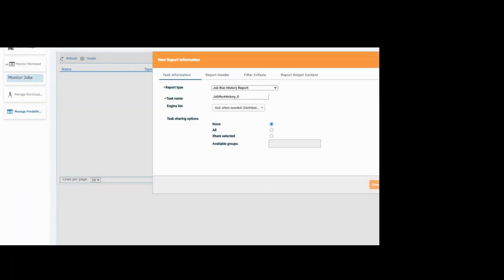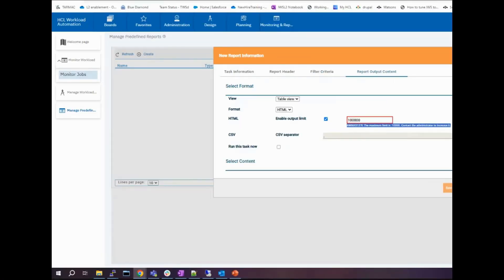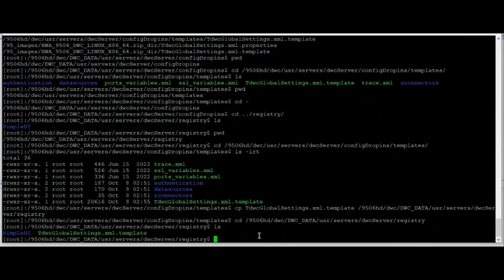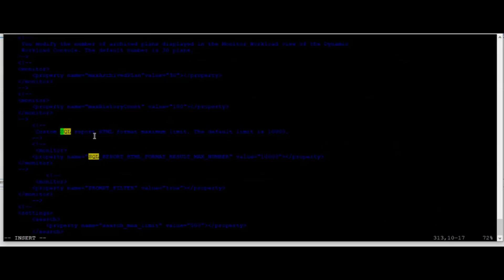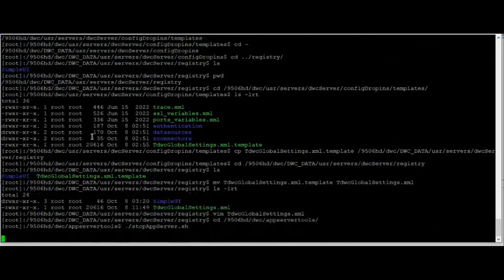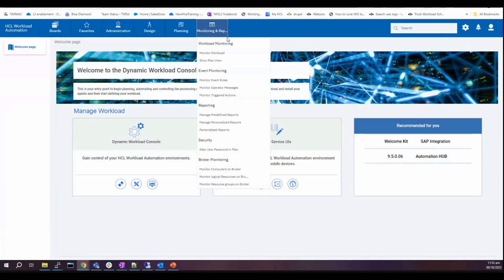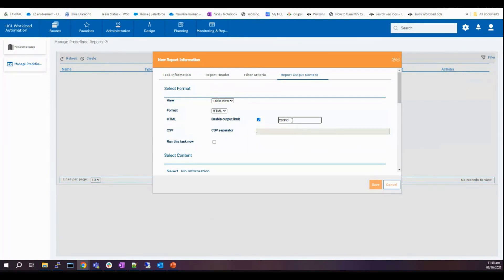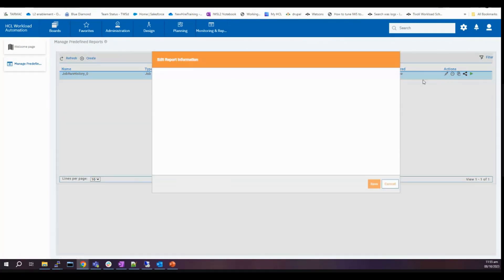How to increase the report output content limit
Watch the video and discover how to increase the report output content limit in Workload Automation.